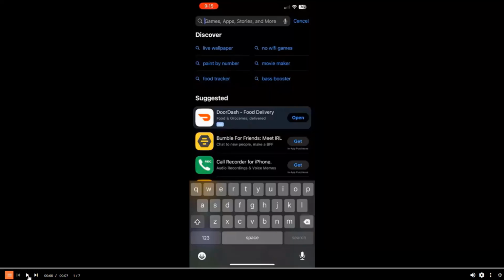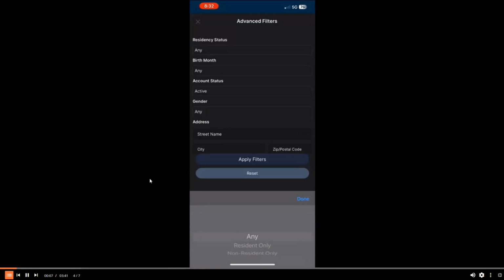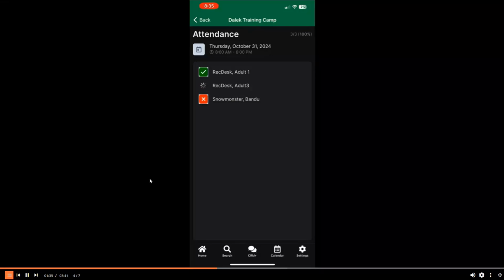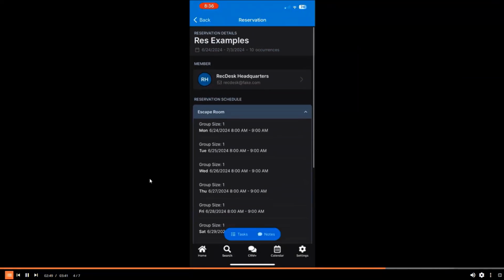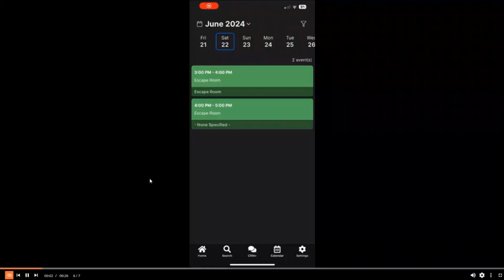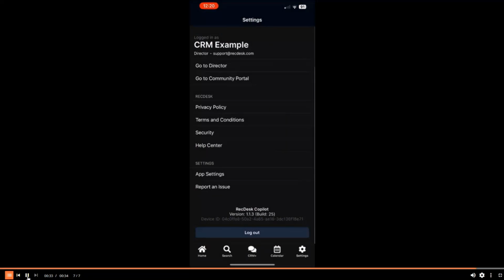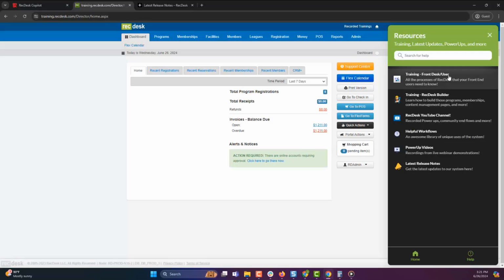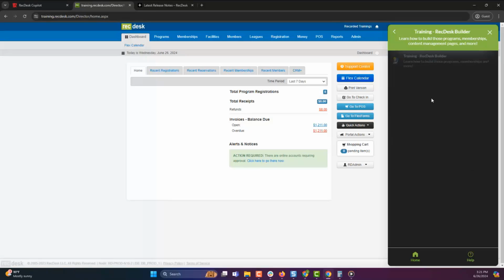PowerUp: Your Mobile Workflow with RecDesk Copilot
In this video, we unveil the RecDesk Copilot App, your ultimate mobile companion app designed to extend the power of RecDesk to your fingertips.